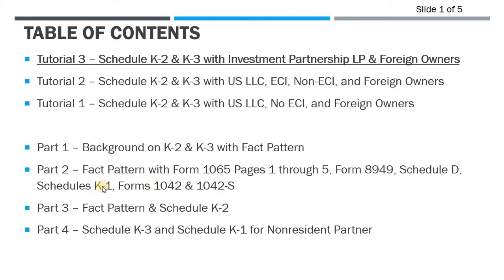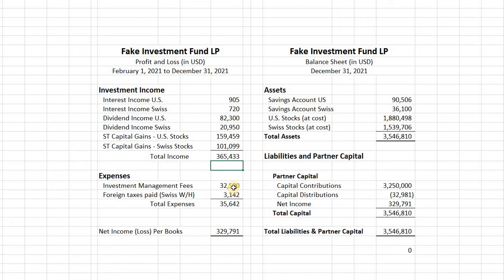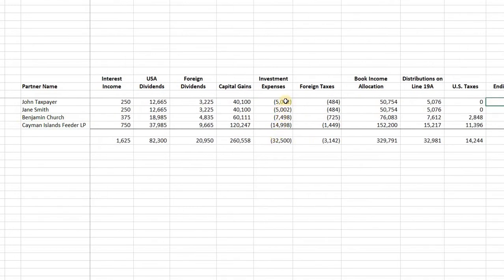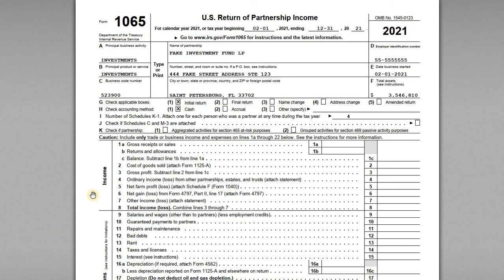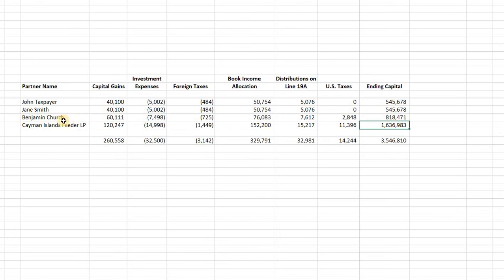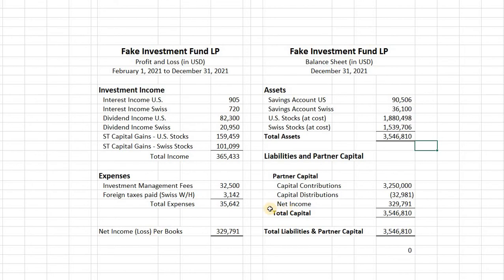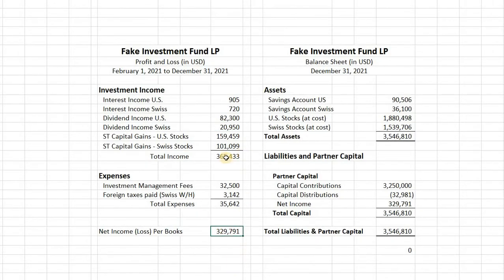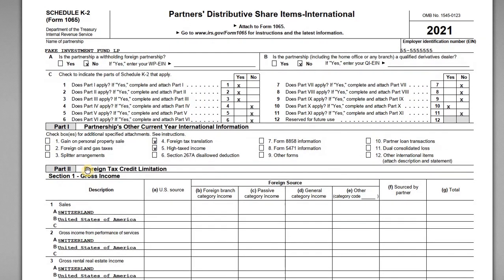Schedule K-2 and K-3 Investment Partnership - Part 2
This video series (Tutorial 3 Playlist) covers a simple example where a U.S. limited partnership acts as an investment fund for several investors.

The LP has 4 partners, 2 of which are U.S. citizens, and two partners are non-U.S.  The LP invests in a variety of U.S. publicly traded stocks, as well as publicly traded stocks on a Switzerland based exchange.